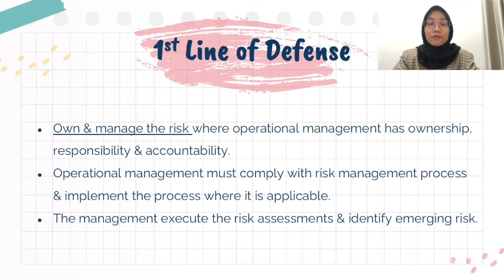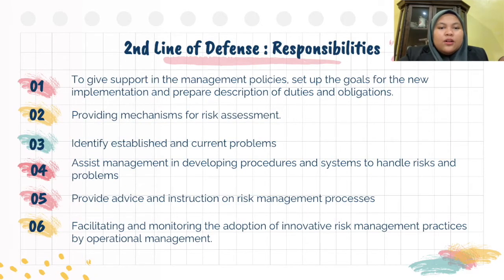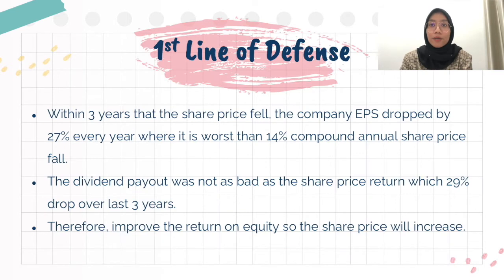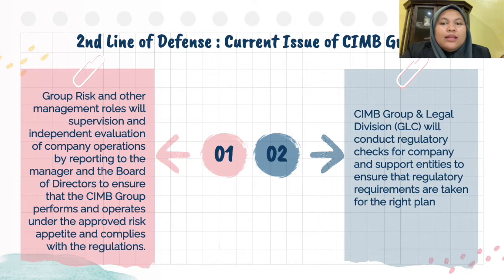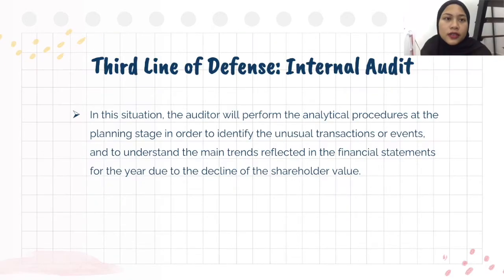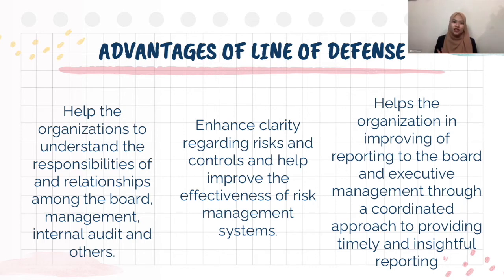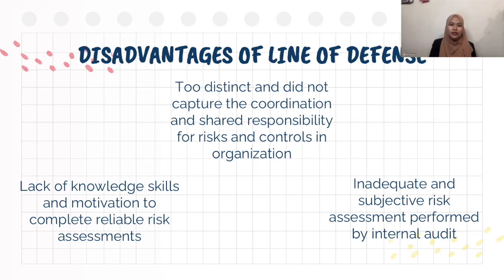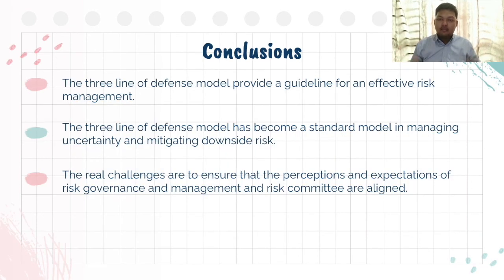LINE OF DEFENSE AUD679